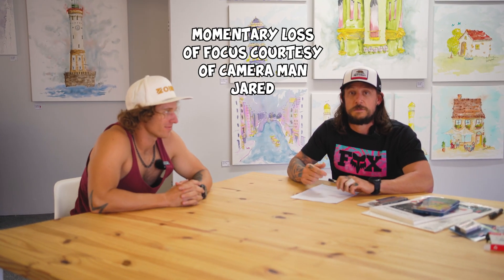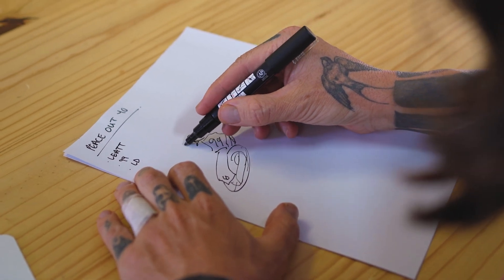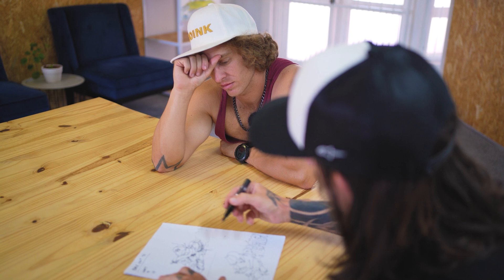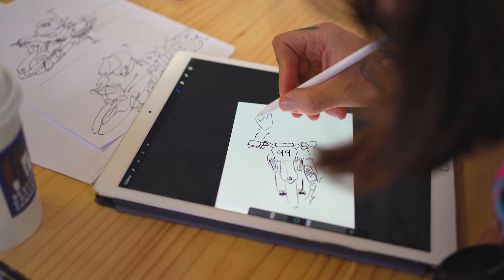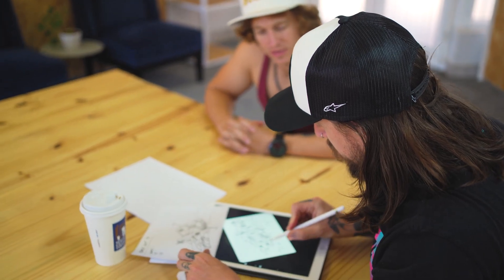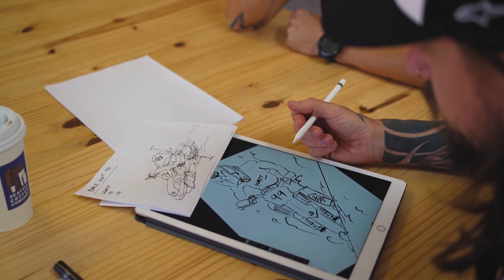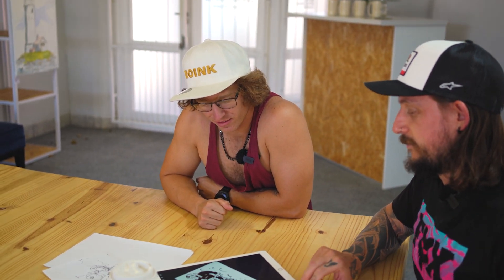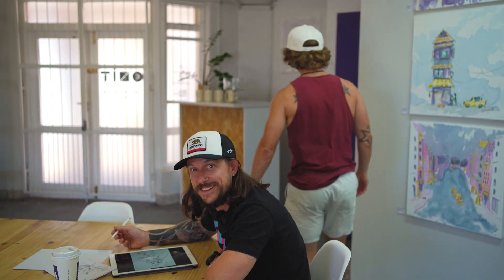I Illustrated A Design for Moto YouTuber @levidoherty99 | Full Tutorial | Sketchy Brett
I take you behind the scenes from the initial brief to the final design as I illustrate a custom design for moto YouTuber @levidoherty99